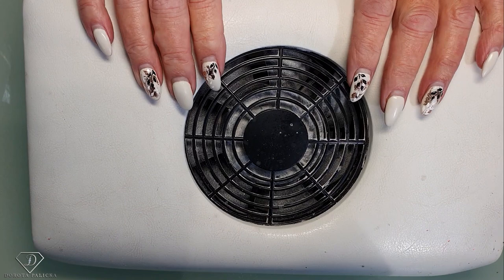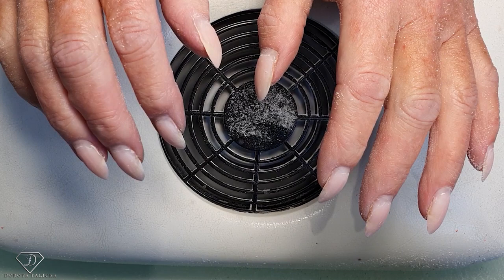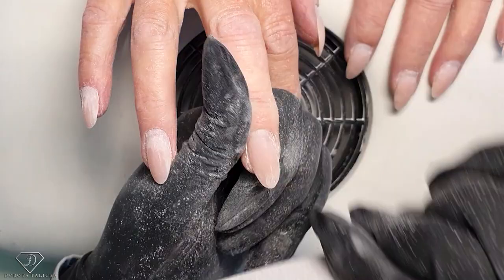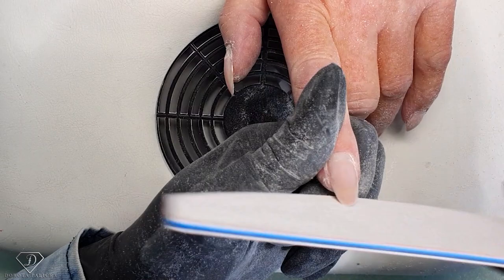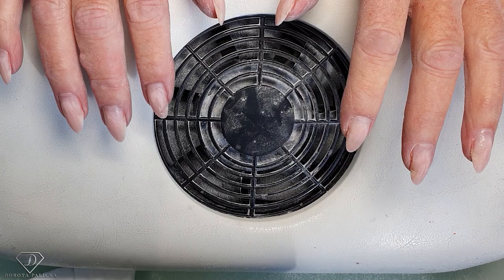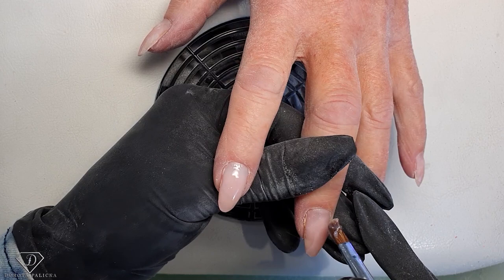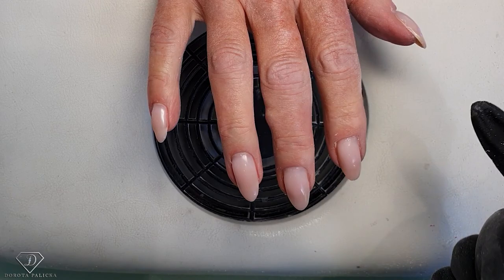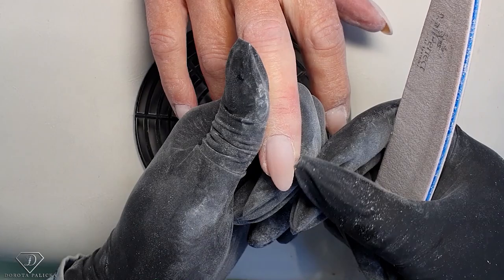Salon nails. Gel rebalance with blue gel polish.